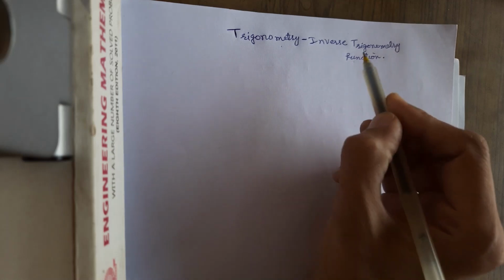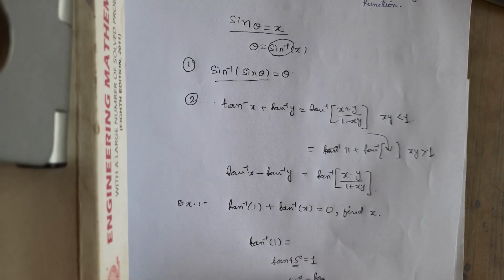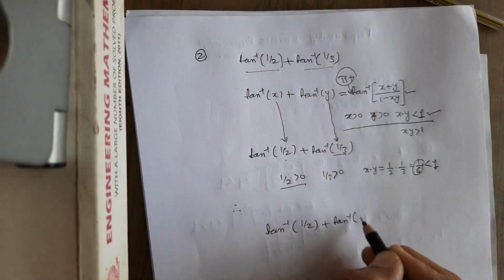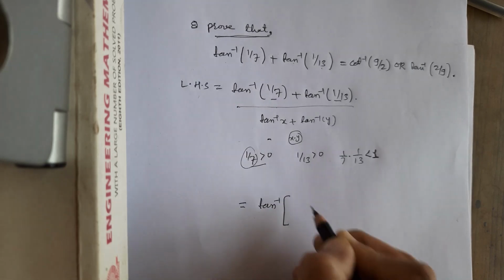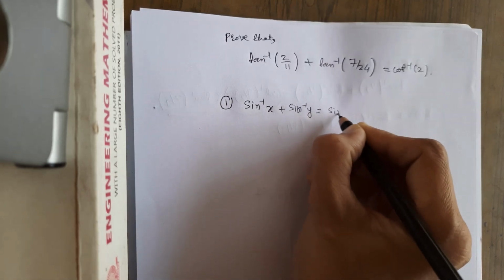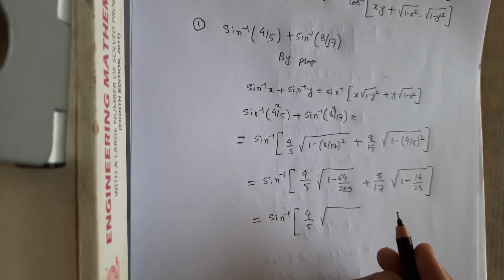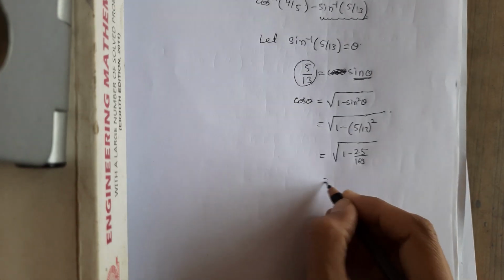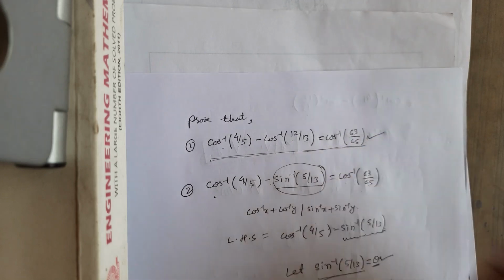Trigonometry-Inverse trigonometry function and examples